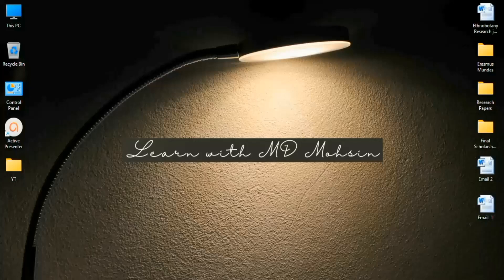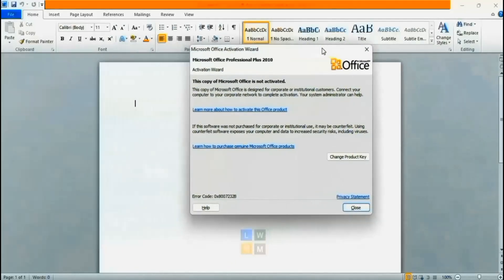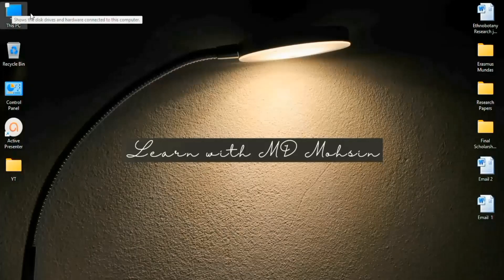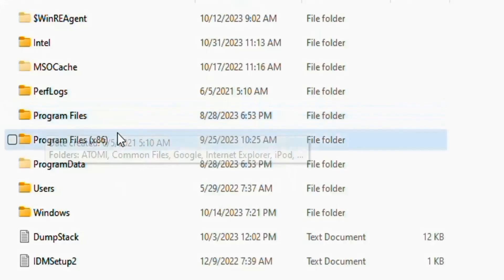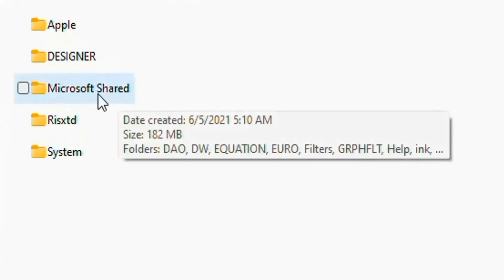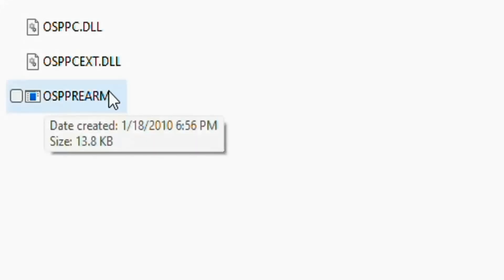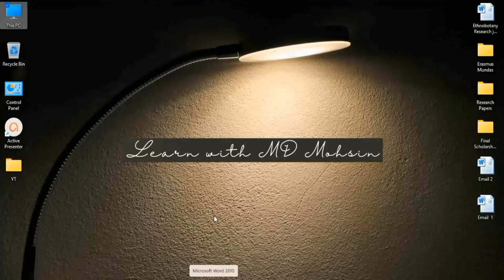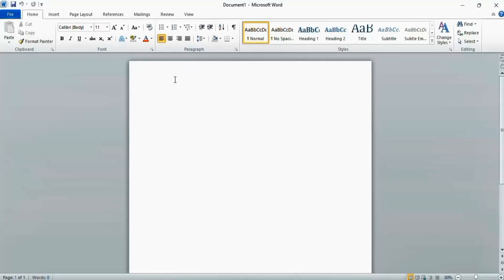MS office Activation Wizard Problem Solution | Product Activation Failed | Windows Not Activated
In This Video You Will Find How to Fix Product Activation Failed Error in Microsoft Word, PowerPoint and Excel .